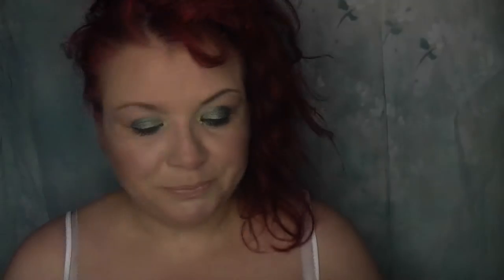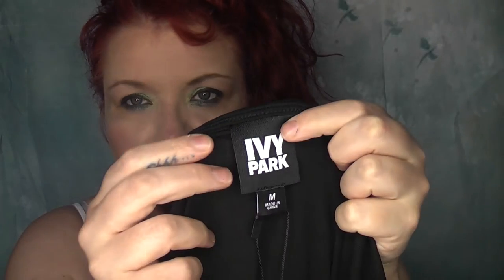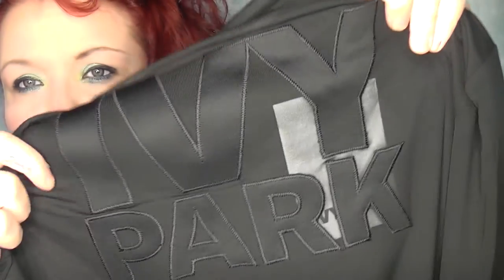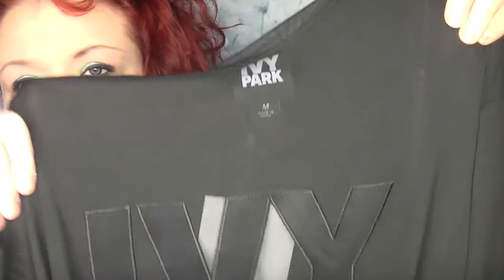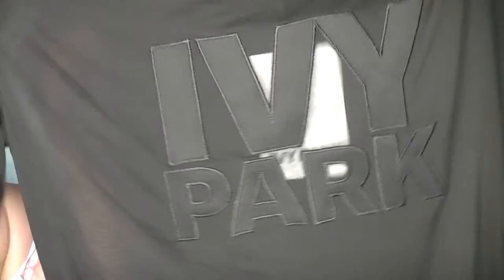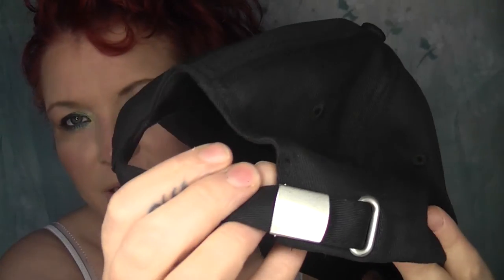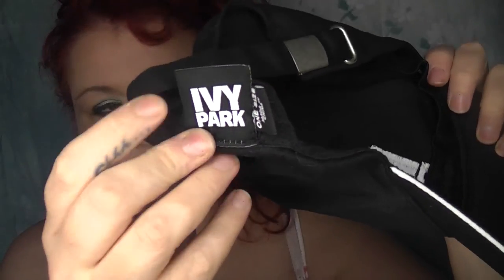Ivy Park Clothing Haul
I wish that I could have bought more from this collection but it was very pricey so I have restrained myself to these 2 items right now, but will get more in the future - watch out for a lookbook featuring both these items soon xx

Have you seen my husband trying to apply my makeup?

COMING SOON
April Glossybox UK
The Blush Tag
My Favourite MAC Lipsticks
MAC Haul
Colourpop Haul
Clothing Haul
Lookbook
Not my arms makeup challenge with my hubby
Newly decorated makeup room tour
Dont buy this, buy that - product regrets and recommendations
Money saving makeup and beauty tips
and more.

ALSO COMING SOON:
My favourite high street brushes
Current Favourites
Colourpop Lippie Stix Collection - with lip swatches